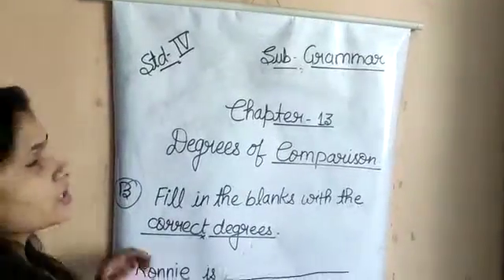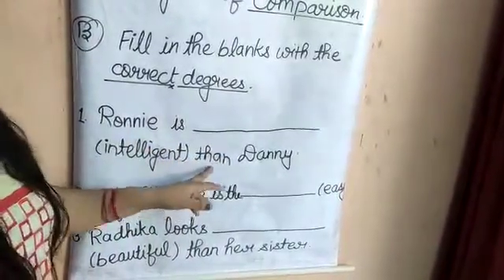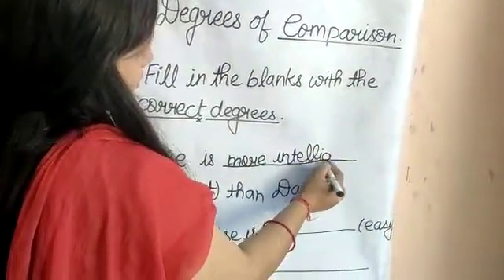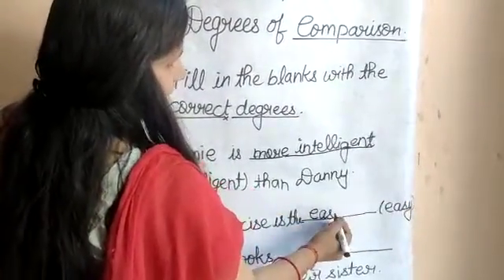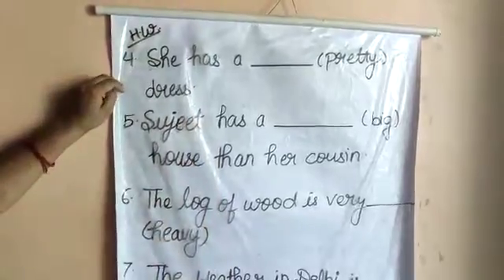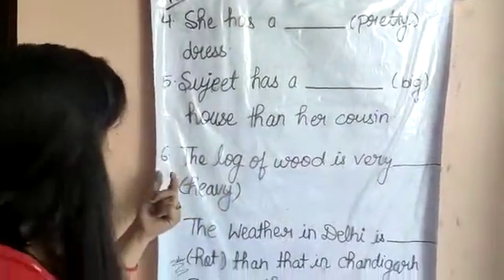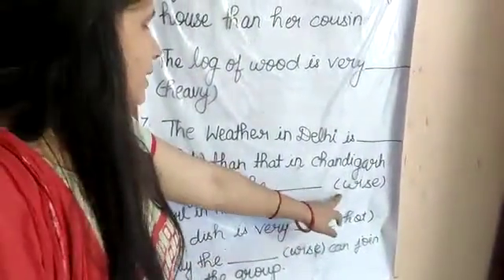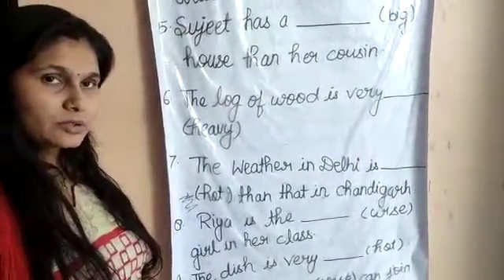29 October 2020